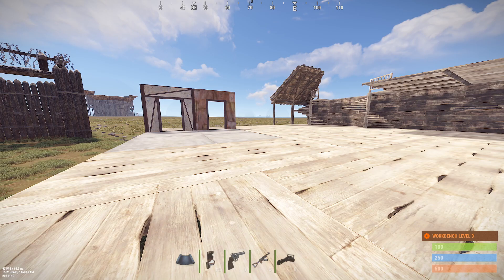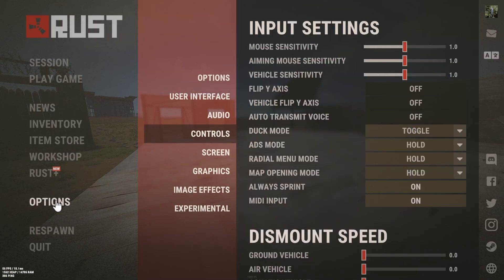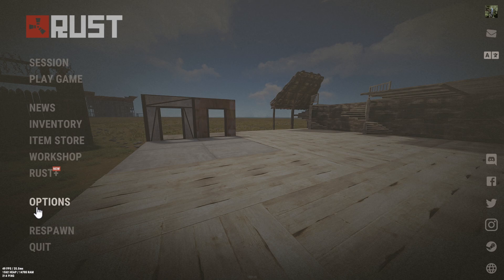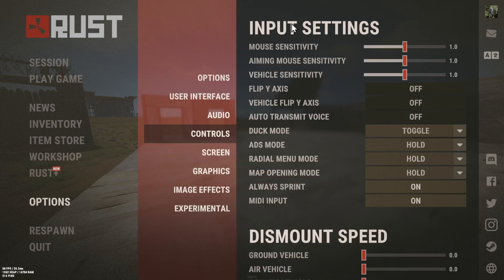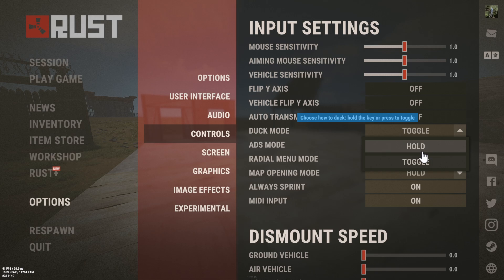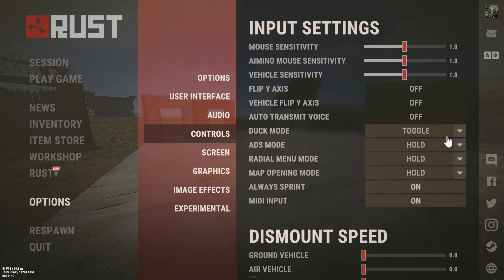How to Turn On Toggle to Crouch in RUST PC (Fast Tutorial)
Enabling "Toggle to Crouch" in Rust allows you to crouch with a single key press rather than holding the key down. Here's how to enable this feature:

Steps to Enable Toggle to Crouch
Open the Settings Menu:

Launch Rust.
On the main menu, click on the Options button (gear icon) in the bottom right corner.
Navigate to the Controls Settings:

In the options menu, click on the Controls tab.
Find the Crouch Settings:

Look for the crouch settings, which might be listed under key bindings or control settings.
Enable Toggle to Crouch:

Find the option for Crouch Mode or a similar setting.
Change the setting from Hold to Toggle.
Apply and Save Settings:

Make sure to apply the changes and save your settings.
Alternate Method: Using the Console
If you prefer using the console to enable toggle crouch, you can do it with a command:

Open the Console:

Press the F1 key to open the console.
Enter the Command:

Type the following command and press Enter:
css
Copy code
input.crouchmode 1
This command enables toggle crouch.
Close the Console:

Press the F1 key again to close the console.